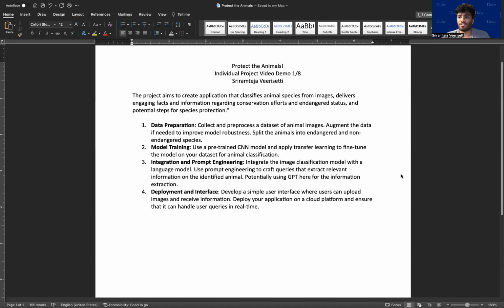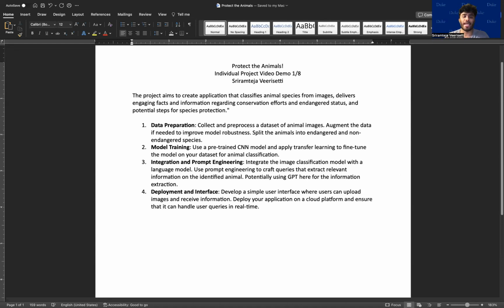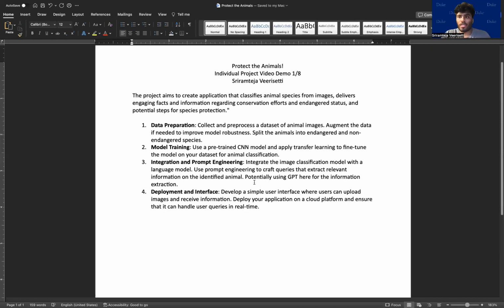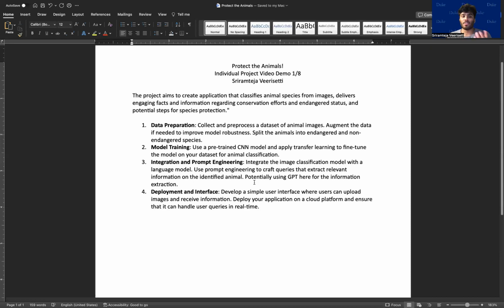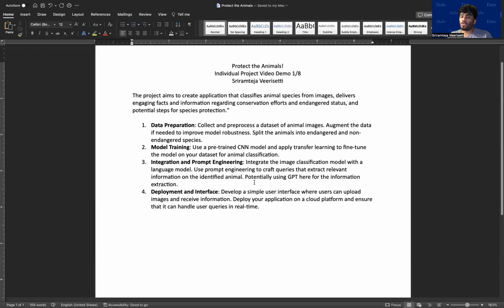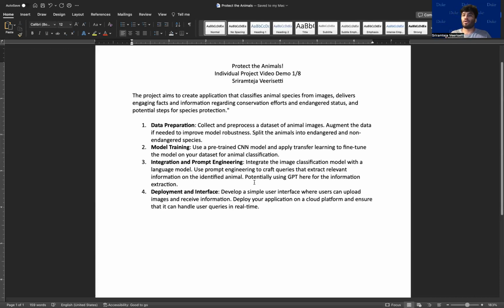Individual Project Video Demo 1/8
Project Idea